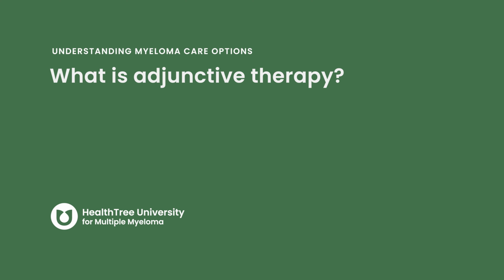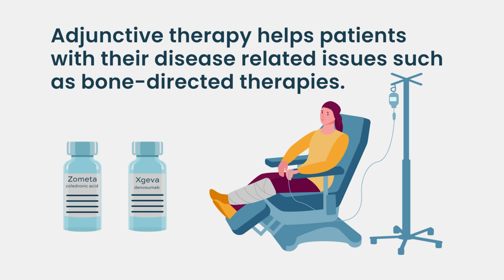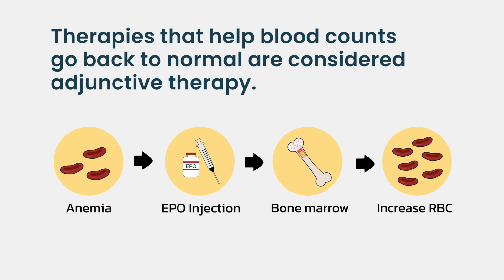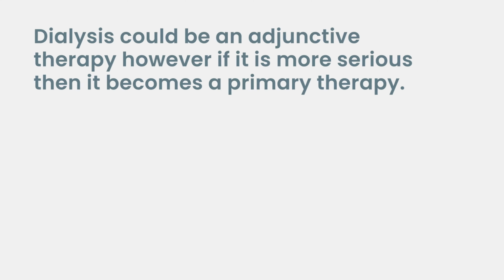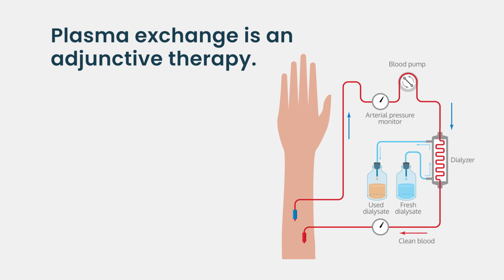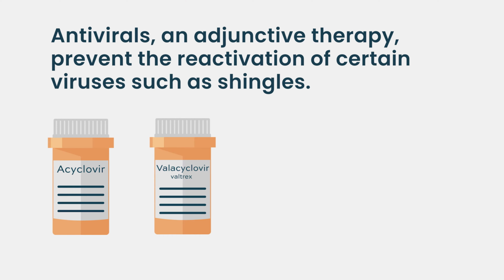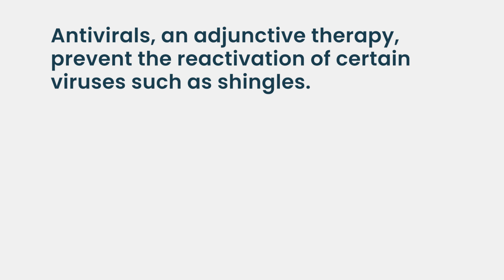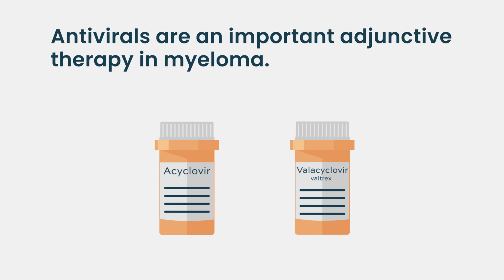Supportive & Adjunctive Therapies in Myeloma Care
Adjunctive therapy plays an important—yet often misunderstood—role in multiple myeloma care. In this video, we explain what adjunctive therapy means, how it differs from anti-myeloma treatment, and why these supportive therapies are essential throughout the disease journey.

You’ll learn how adjunctive therapies help manage symptoms, prevent complications, and improve quality of life—such as protecting bone health, reducing infection risk, managing side effects, and supporting overall wellbeing. Whether you’re newly diagnosed or living long-term with myeloma, understanding adjunctive care can help you have more informed conversations with your healthcare team.